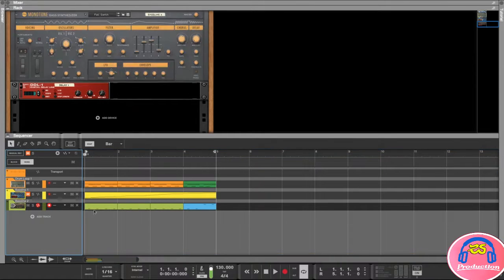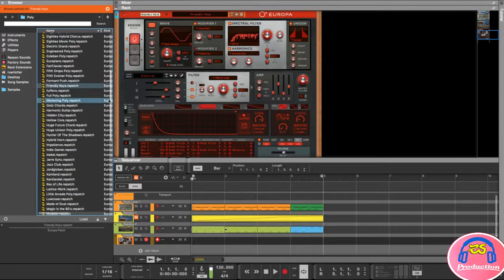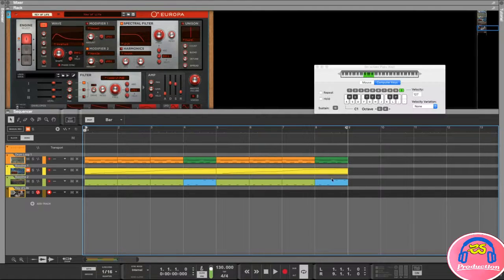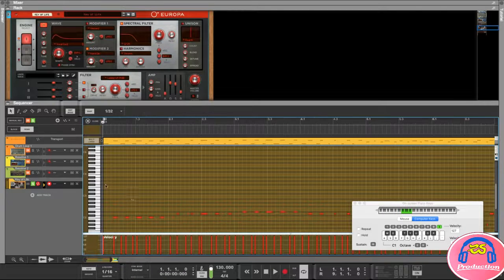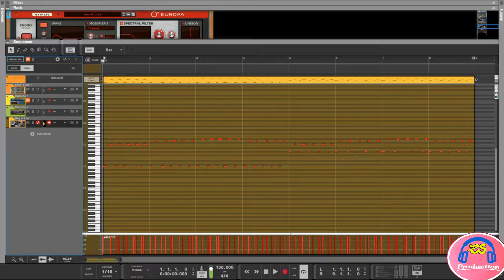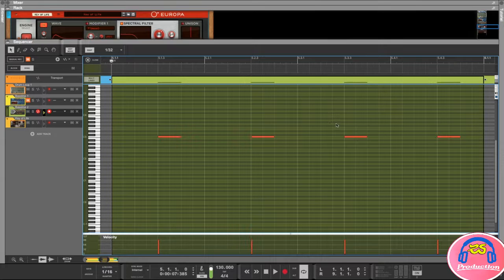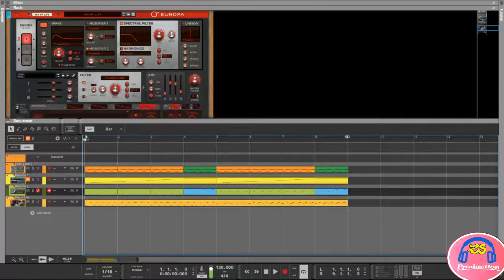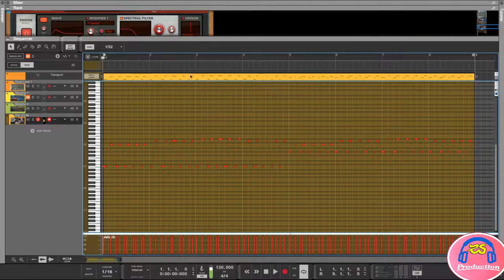How To Create An Awesome Synth Riff For Your First Melody |reason tutorials for beginners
How to Create a Synth Riff for Your First Melody
🎵 Are you excited to dive into the world of music production and create your first captivating synth riff? Look no further! In this tutorial, we'll guide you through the process of crafting an amazing synth riff for your very first melody, even if you're just starting out. we'll show you how to create an awesome synth riff for your first melody using Reason software. This lesson is designed for beginners who want to get started with Reason quickly.

Reason is a powerful music software program that's perfect for creating synth leads and melodies. In this video, we'll walk you through the basics of using Reason to create a synth riff that you can use in your music. By the end, you'll have a functioning synth track that you canredibly use in your music compositions!

🔍 Creating a catchy synth riff is a fantastic way to inject character and excitement into your music. In this video, we'll break down the steps to help you design a unique synth riff that suits your style. We'll explore essential concepts, techniques, and tips to make this process enjoyable and rewarding.

🌿 Join us as we delve into synthesizer basics, covering topics such as sound design, modulation, layering, and more. We'll demonstrate how to create a captivating riff that can be the foundation of your melody, setting the stage for your musical journey.

🎥 Our video is a step-by-step guide into the world of synthesizer riff creation, featuring live demonstrations, practical examples, and expert guidance to ensure you can confidently craft an outstanding synth riff for your first melody.

🚀 Don't miss this golden opportunity to unlock your creative potential and create an impressive synth riff for your music. Let's enhance your melodies and make your tracks stand out!

📌 Topics Covered:

Understanding Synthesizer Basics
Sound Design and Modulation for Synth Riffs
Layering Techniques for a Rich Sound
Tips for Crafting an Awesome Synth Riff

most people use Reason software for their music editing and take almost a daily basis new video tutorials about setting up something creative using Reason 9.10,11,12 On this channel, you can find a lot of useful tips and tricks for your music production techniques. The tutorials we provide are totally free,
Make music and learn using Propellerhead Reason software -  ( How to Create a Synth Riff for Your First Melody )

reasontutorials reason12tutorial SynthRiffMelody reason 12 tutorial dave smith reason software lessons